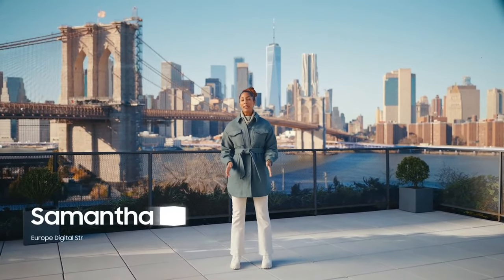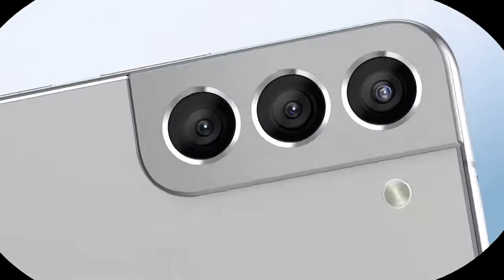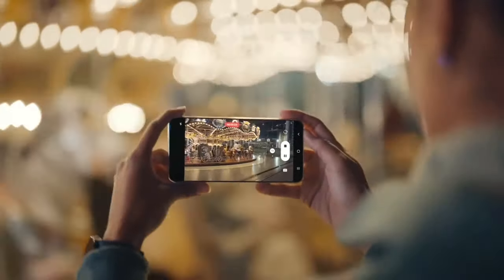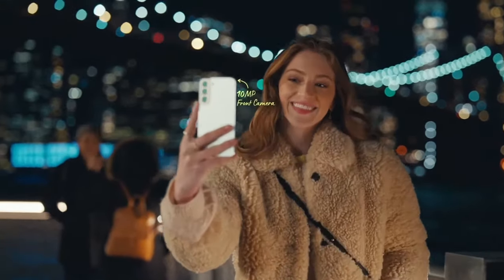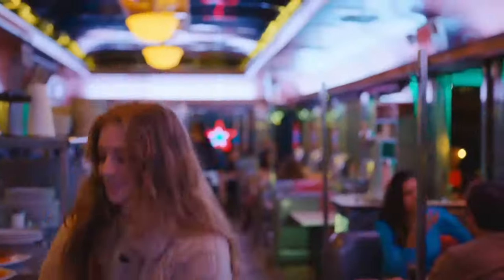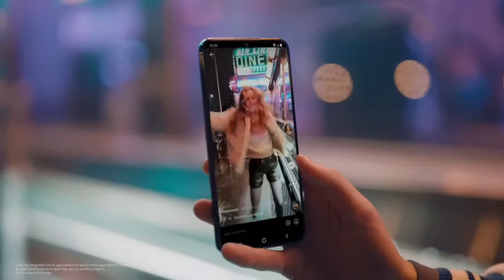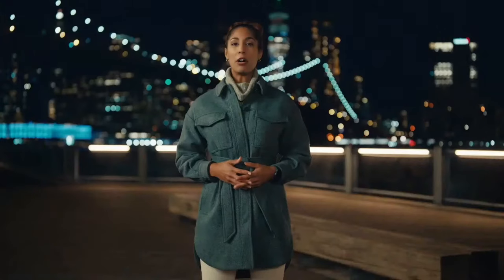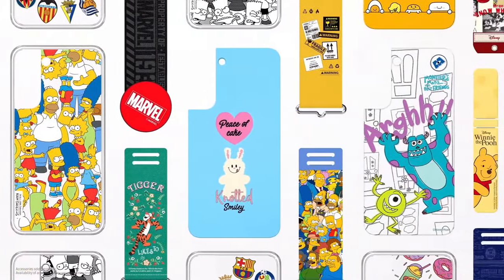Galaxy S22 and S22 Plus! Watch the full Samsung live reveal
At Samsung's latest Unpacked event, the company unveils its all-new flagship Galaxy S22 and S22 Plus phones.

0:00​ Introduction
0:24 Design and colors
1:00 The camera experience
1:36 Super HDR
6:00​ Price and availability
6:51 Exclusive colors!